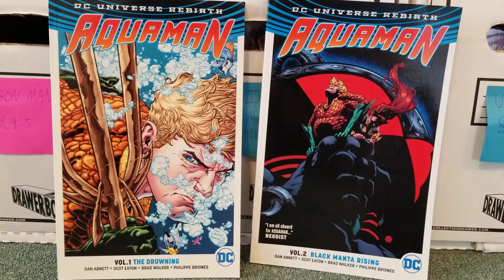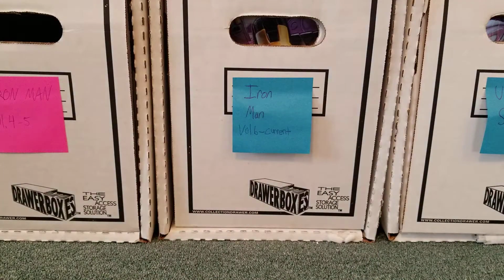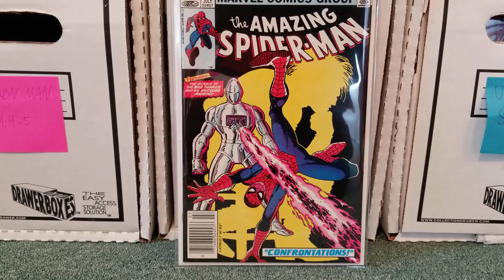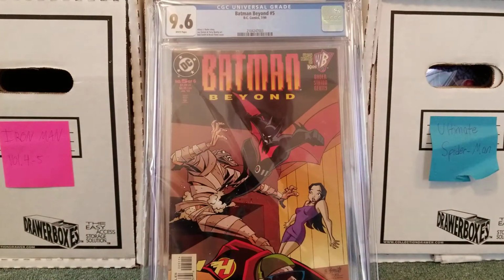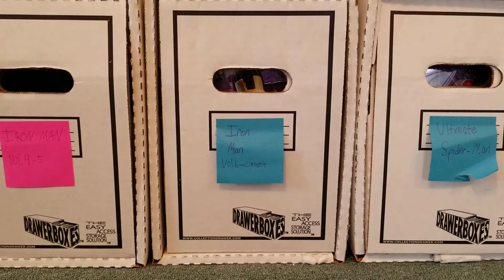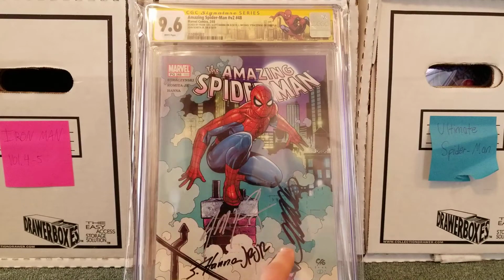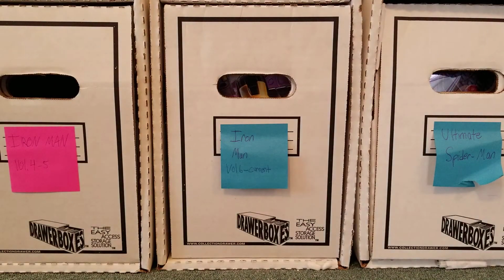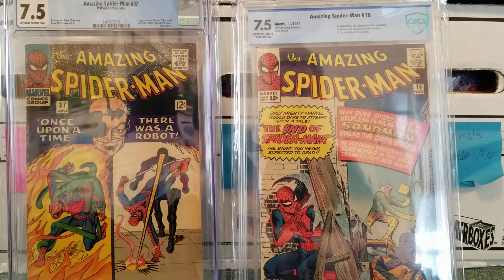Comic Book Haul (Janurary-Feburary 2021) + Spider-Man Goodness